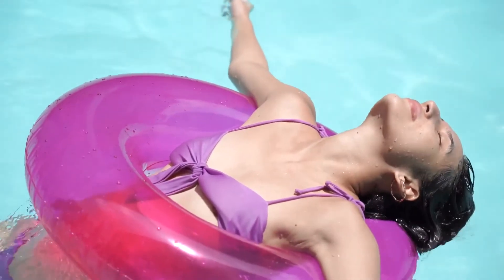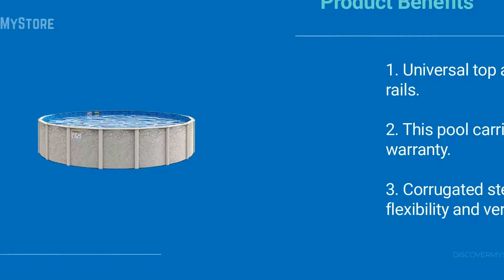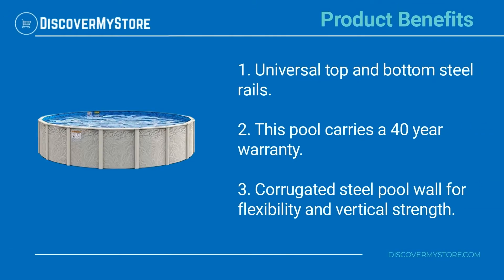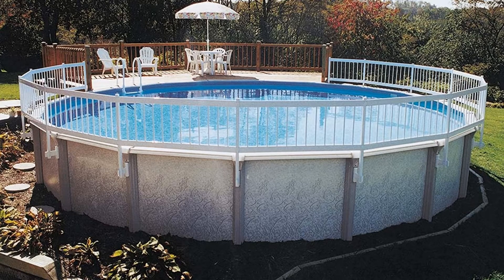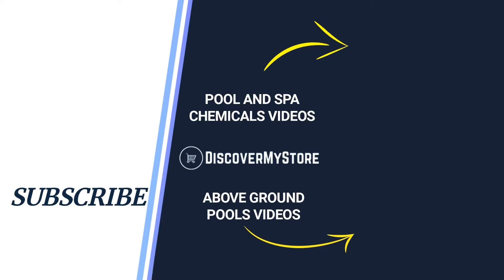Doughboy 12' x 54" Above Ground Pool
In this video, we will quickly overview Doughboy 12' x 54" Above Ground Pool

Take in the summertime sun splashing and playing in Doughboy 12 foot by 54 inch Above Ground Pool. This outdoor pool is a perfect fit for almost any backyard. This made of hot dipped galvanized steel walls strengthened with deep corrugation, molded resin covers, galvanized steel ledges and verticals, and universal top and bottom steel rails and plates.Tru-Lock Wall Closure offers a newly-designed fastening system for maximum strength, greater wall stability and a faster, easier assembly. This kit comes with Overlap Solid Blue GLI Liner and wide mouth wall skimmer kit. With the sturdy design, you'll be able to enjoy pool time year after year!

Product Benefits:
1) Universal top and bottom steel rails.
2) This pool carries a 40 year warranty.
3) Corrugated steel pool wall for flexibility and vertical strength.

USEFUL RESOURCES